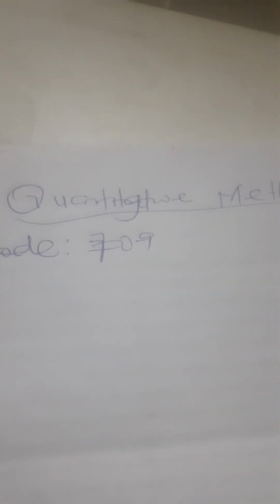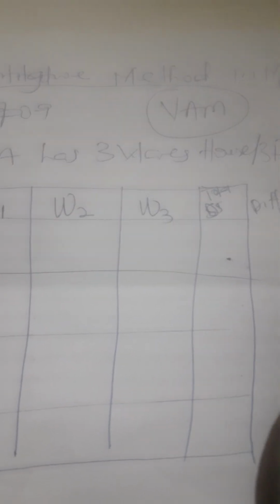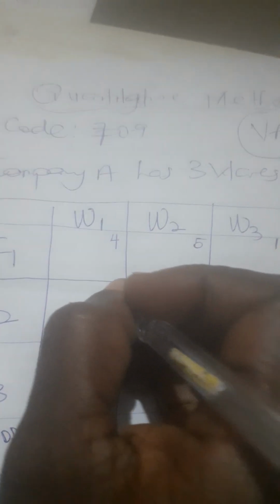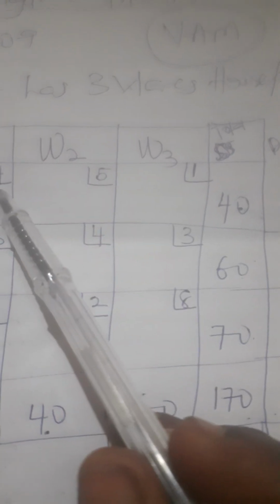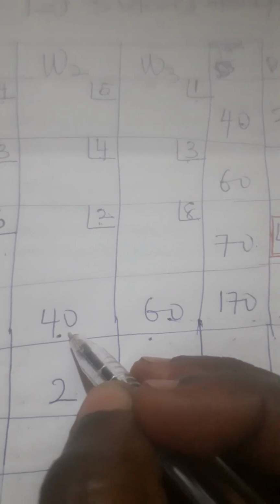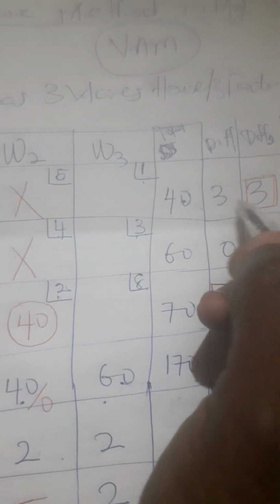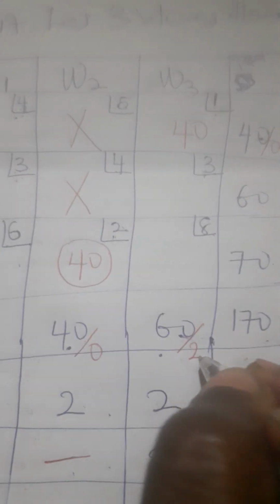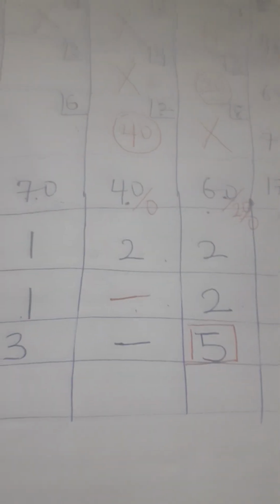Quantitative Methods in Management. Code : 709